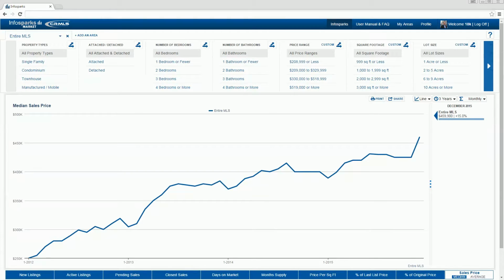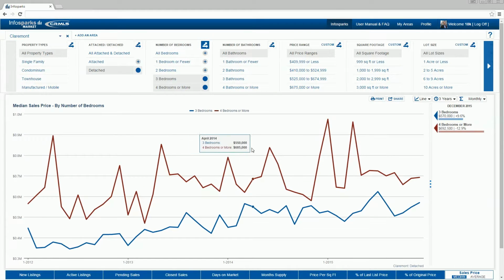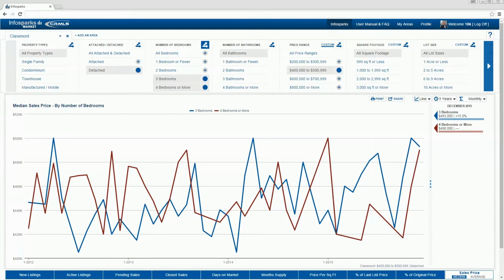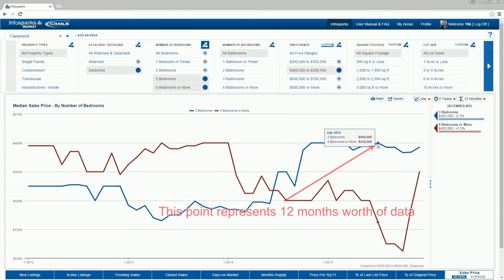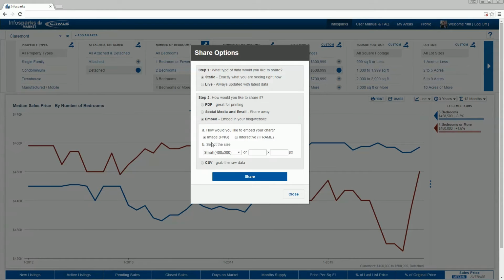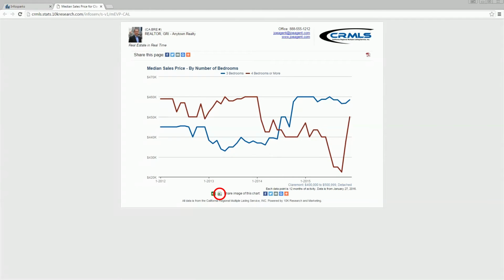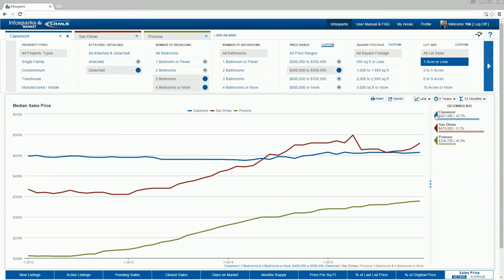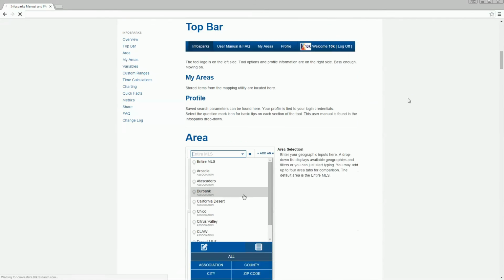CRMLS Infosparks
This is a video tutorial for CRMLS's rendition of Infosparks, a powerful interactive market analytics tool for the housing industry.